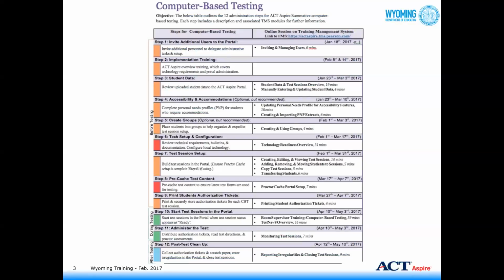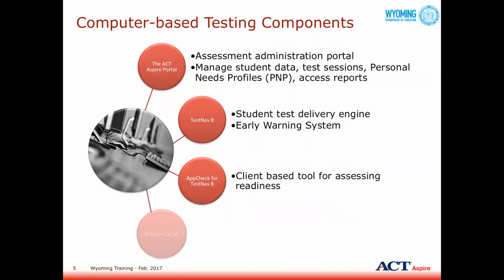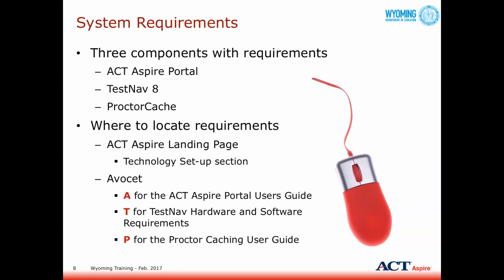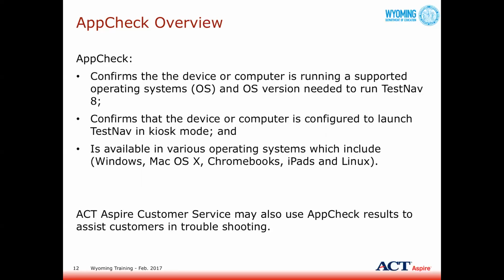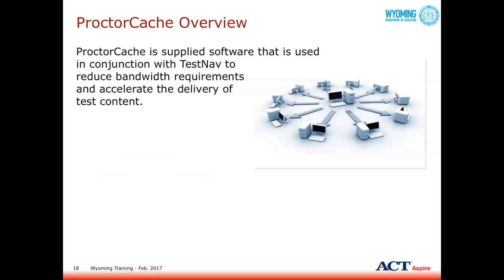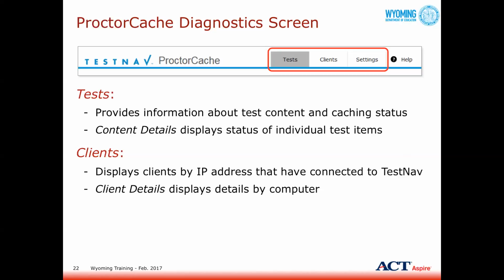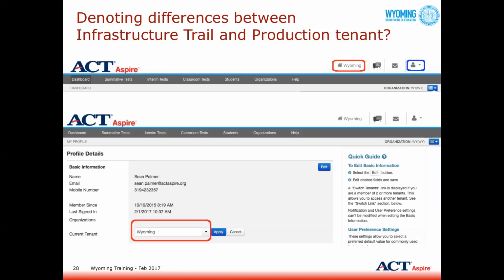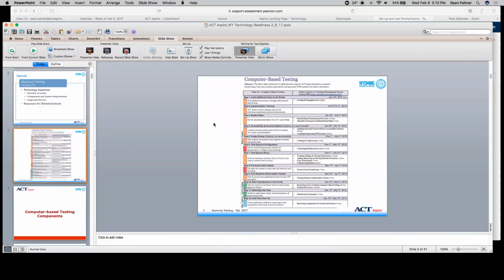WY ACT Aspire Technoology Readiness Training 2 8 17